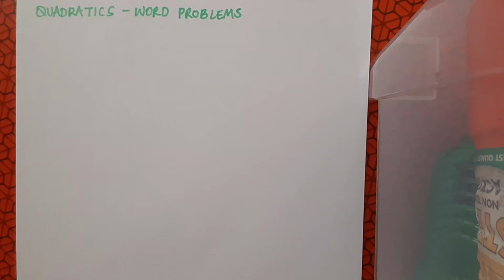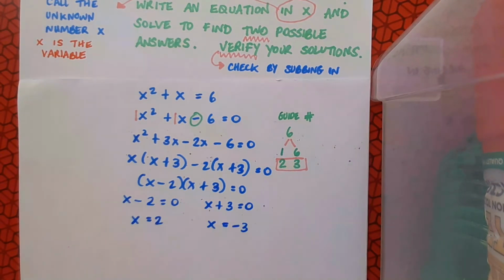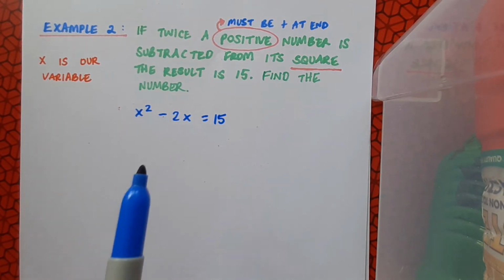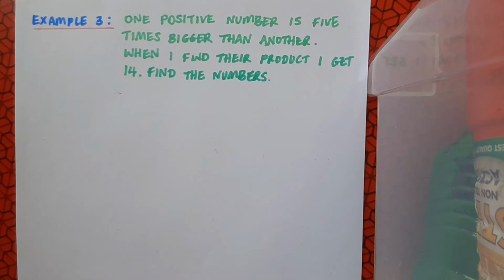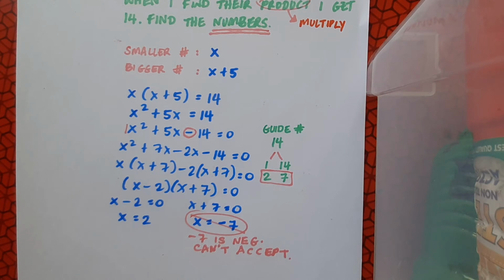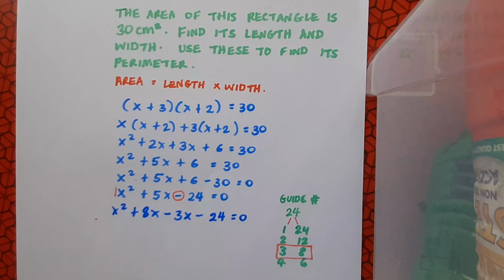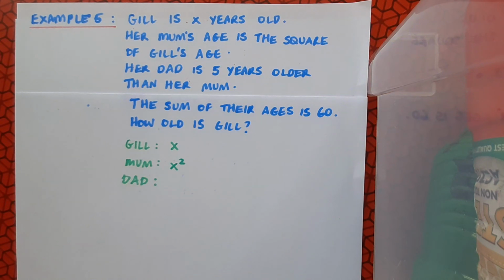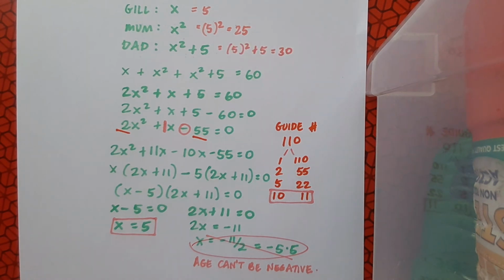Algebra - Using Quadratics to Solve Problems